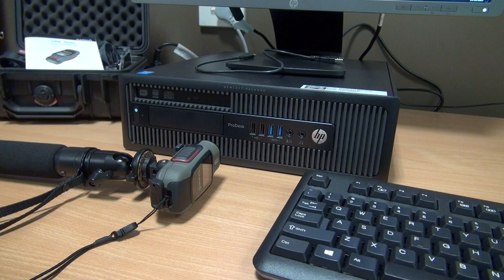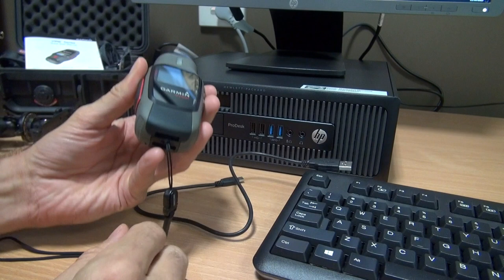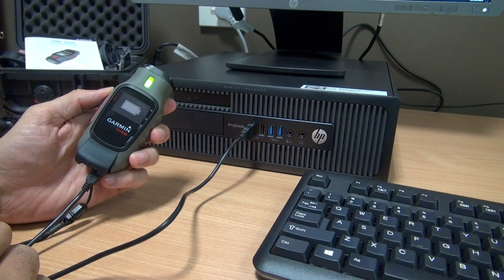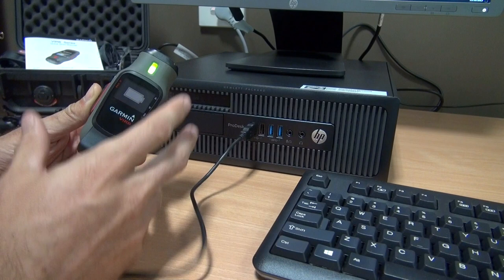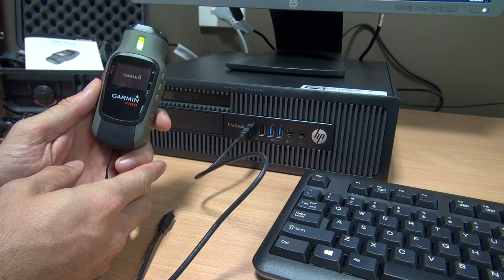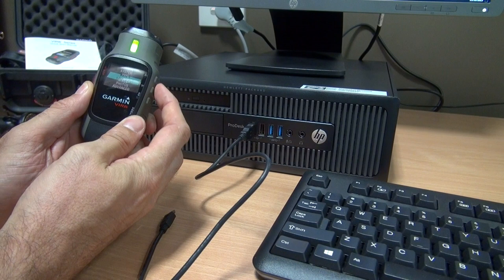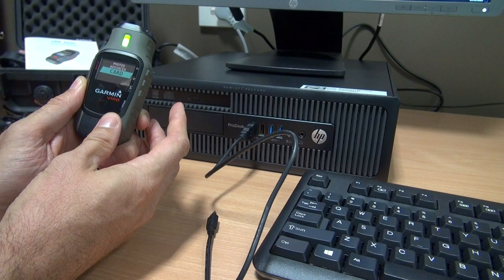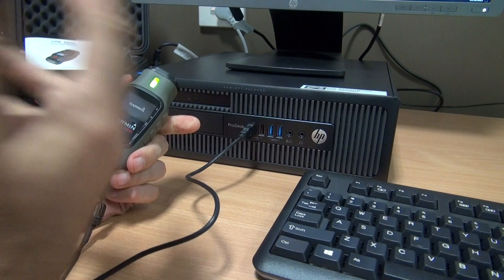Garmin Virb Camera Transfer to Computer